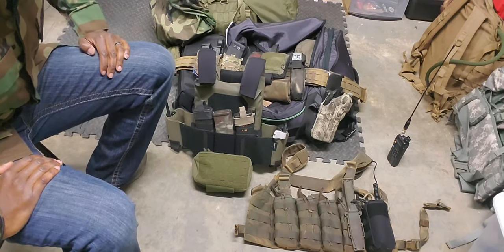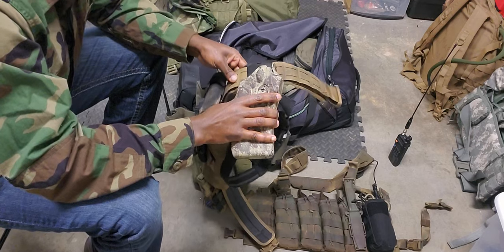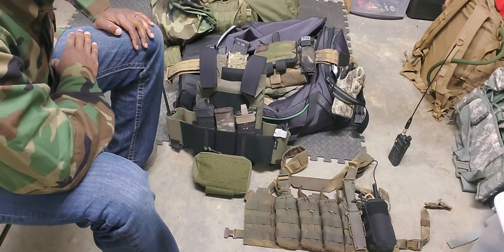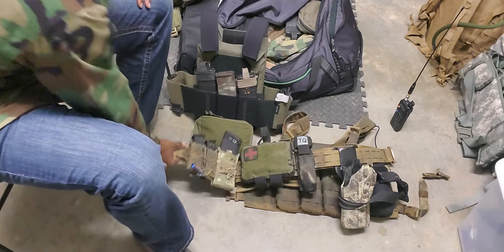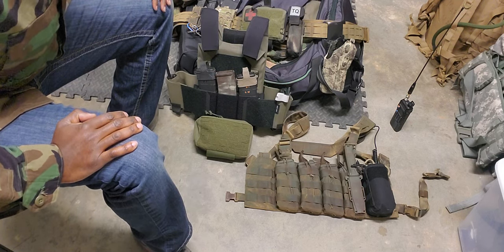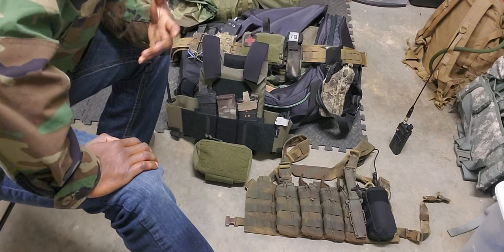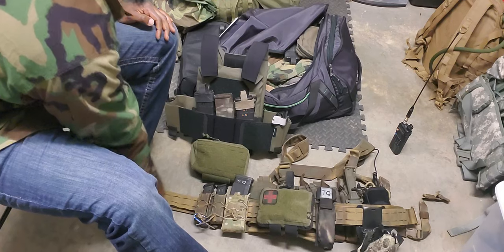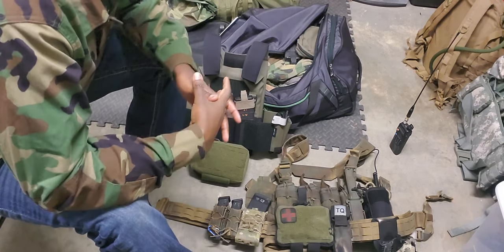Gear selection. Context is important!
Follow up discussion on when to use what gear plate carrier, belt, chest rig etc.